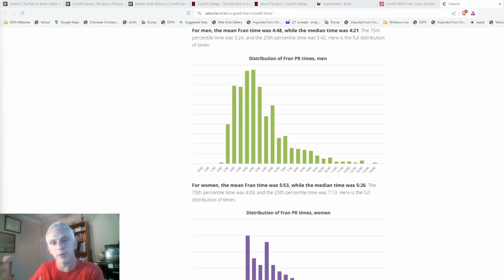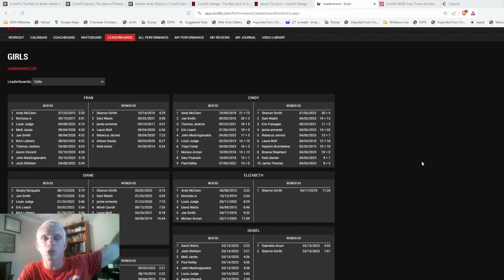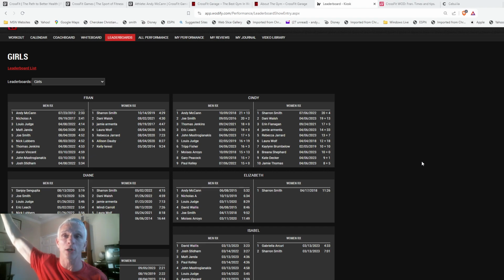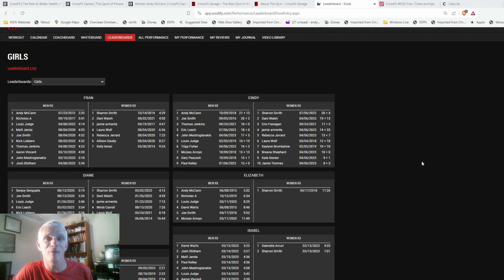Fran: Tips and tactics to do it unbroken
On this podcast you will actionable tips on Building a Firm Foundation for Life in Fitness, Food, Finance

I believe in building a firm foundation for life through functional fitness, farm-fresh nutrition, and sound financial practices. Join us in creating a healthy and resilient future!

We are happy, humble, helpful people that want to be healthy and fit now, as well as in their 90's. I talk about how to live that good life now and later with heavy slant towards fitness and nutrition. I will even get into mindset, goals, raising chickens, raising kids, bitcoin, rental property, entrepreneurialism

YouTube channel with other visually videos (long and shorts)

My Lightning Node
Pubkey
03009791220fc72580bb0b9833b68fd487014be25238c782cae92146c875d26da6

My Nostr
Pubkey
npub1elc4f7ecllsgskukal7jmcu5zvx724hdpse0swvpmwp56rpw6ywsvr4mvy